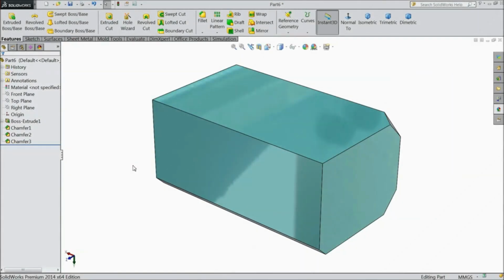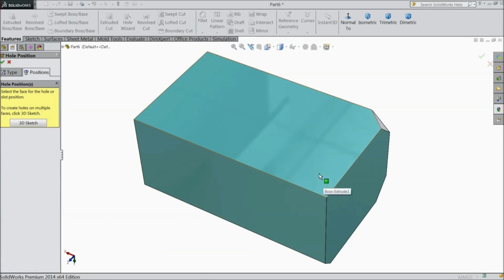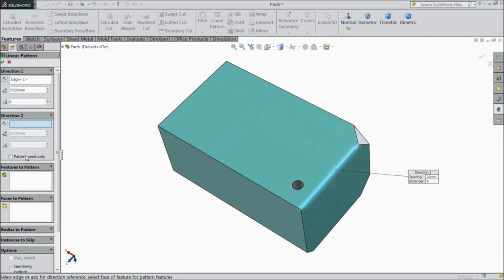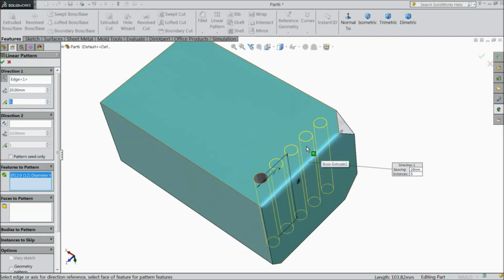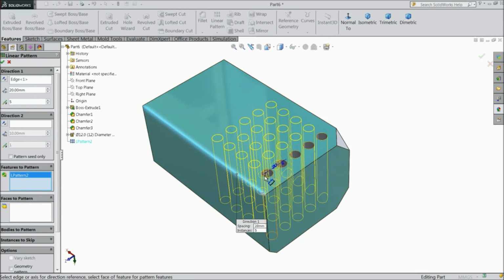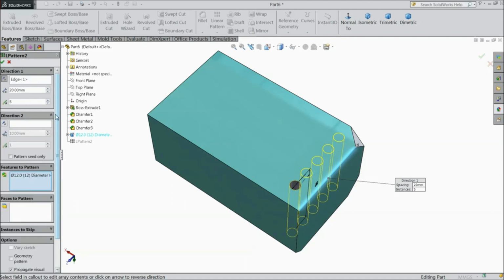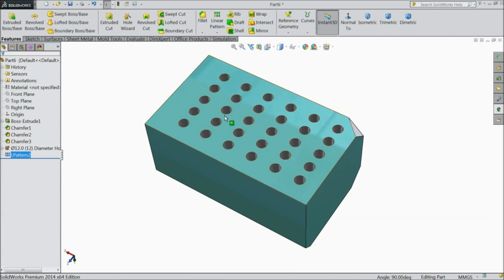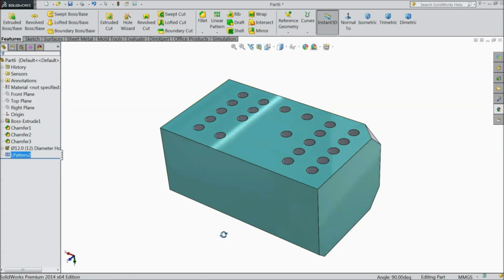SolidWorks Feature Linear Pattern Hole Tutorial